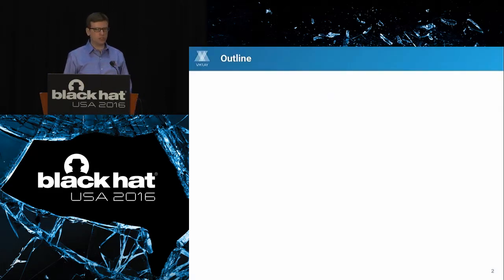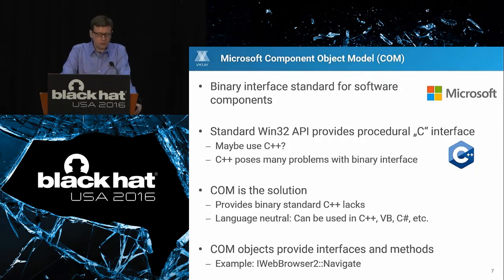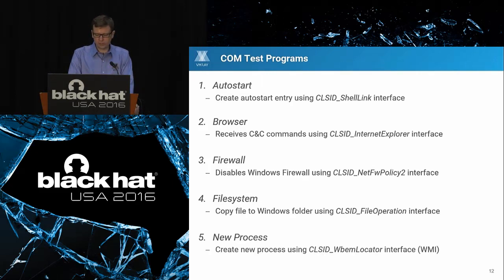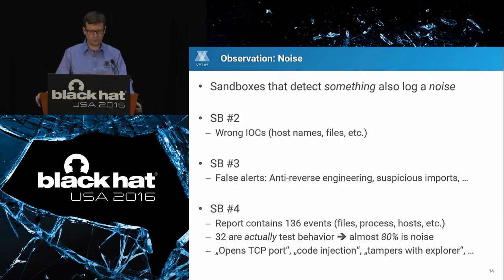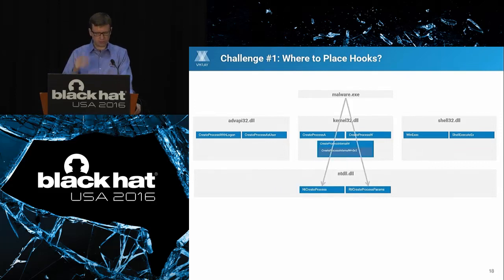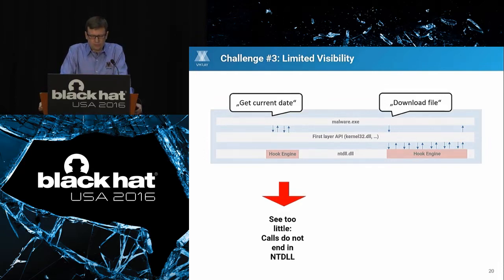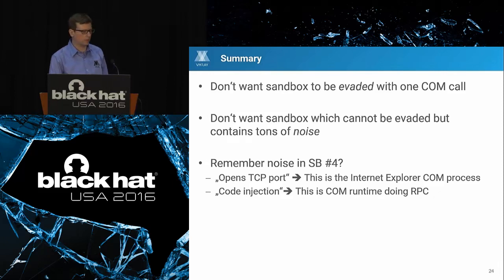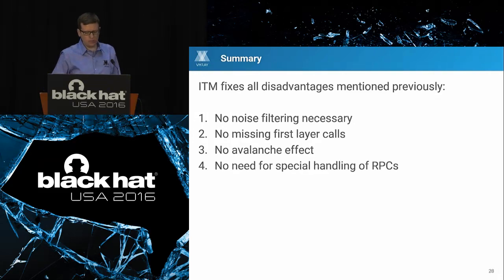Black Hat USA 2016 The Beast Within - Evading Dynamic Malware Analysis Using Microsoft COM